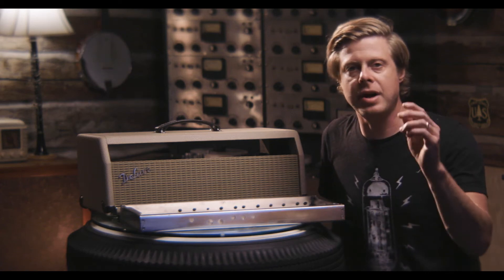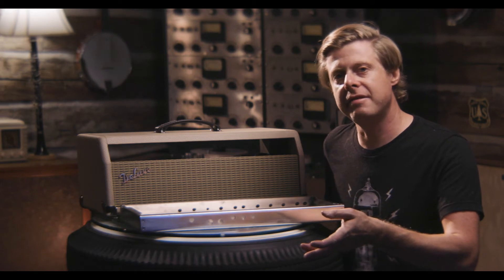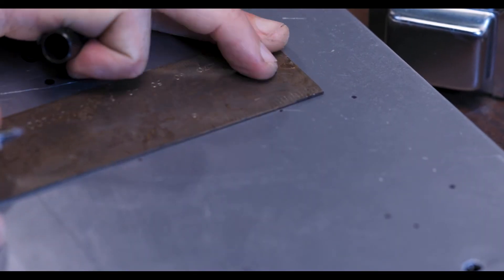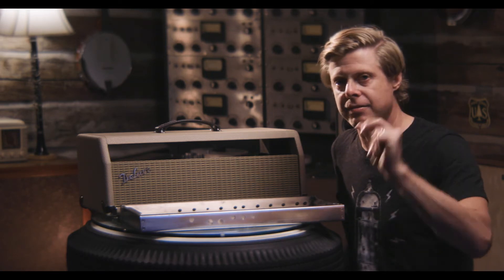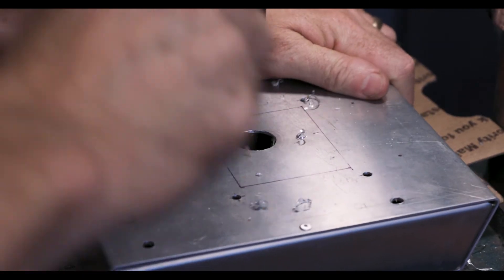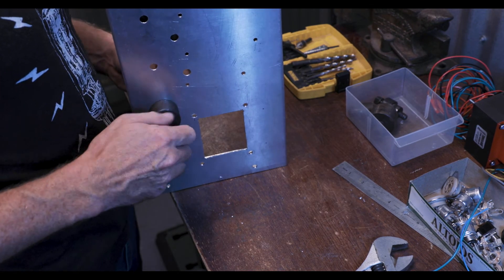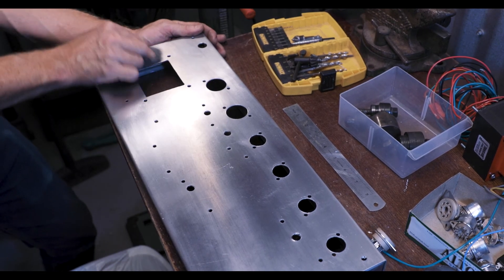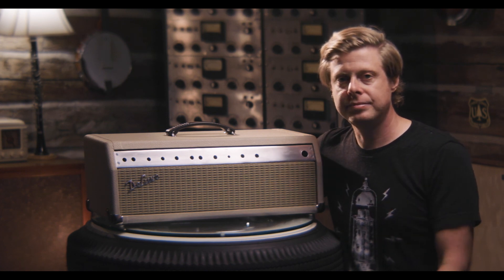Guitar Amplifier Chassis Build - Custom Amp DIY -layout, punch, drill, & prep like Leo Fender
Build a custom amp chassis like Leo Fender.  Chassis blank to a perfect platform for a boutique guitar amplifier.  Greenlee punches, drill press, nibbler, and files.  If you are building something that requires a chrome chassis, the best option is to buy one.  This video is about taking a blank and customizing it for your needs.  Don't let the selection at a parts supplier limit your ability to build that circuit that you are dreaming of building.  These techniques also would come in handy if you are modifying an existing chassis that you are modifying (like a projector or vintage PA).

Here are the chassis punch sizes:
Octal socket: 1-3/16" (power tube)
Novalsocket: 7/8" (12A*7 preamp)
Pilot Light: 11/16"